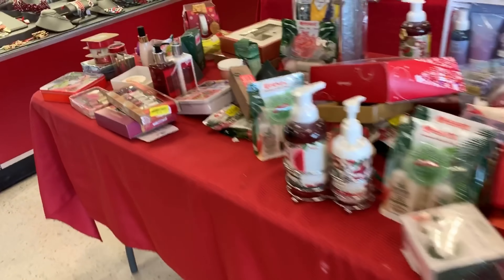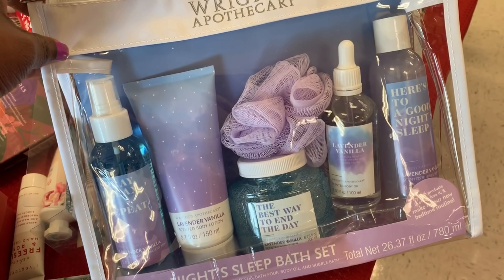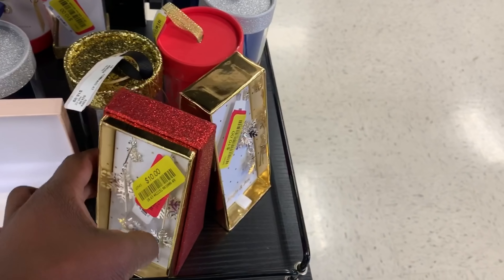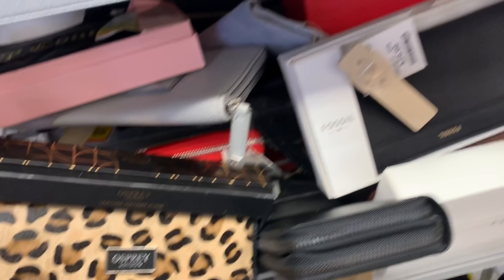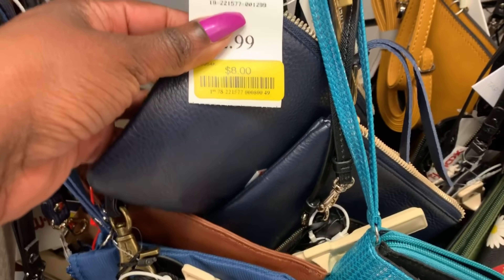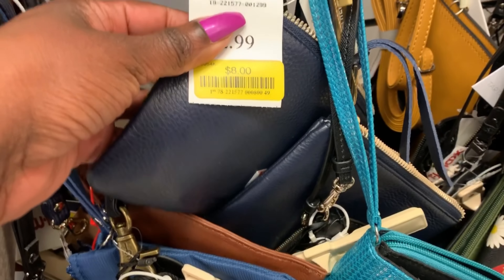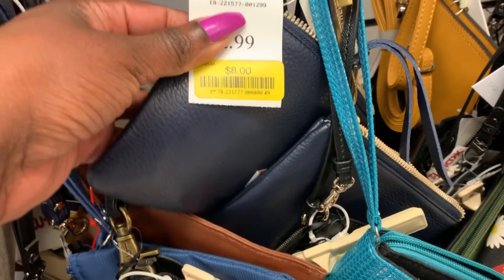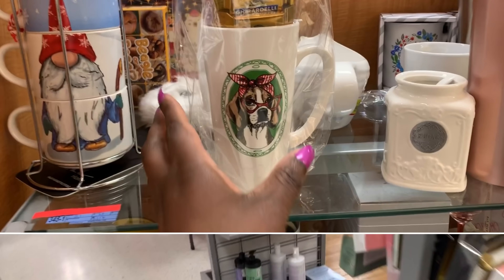TJMAXX YELLOW TAG CLEARANCE! $2 ITEMS! SAVE UP TO 80% OFF! HOME DECOR, BEAUTY, & MORE!